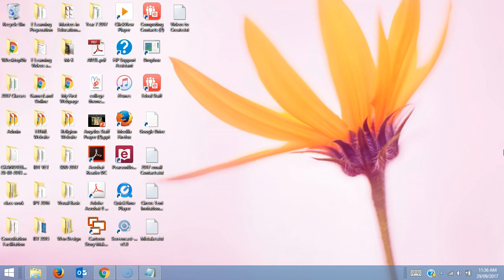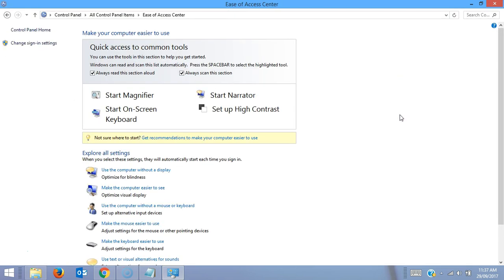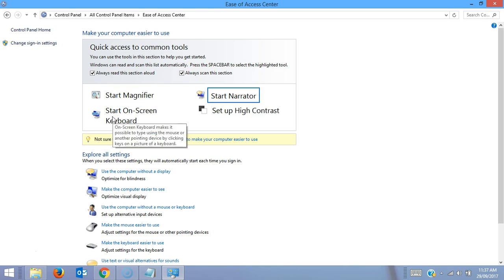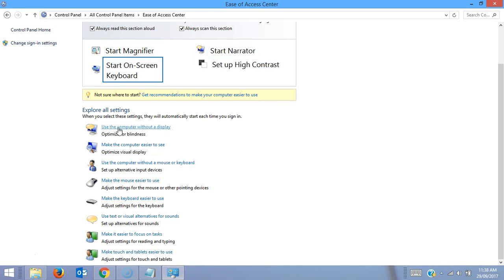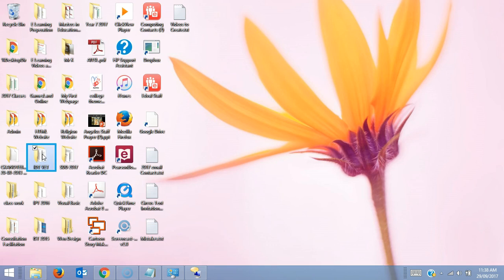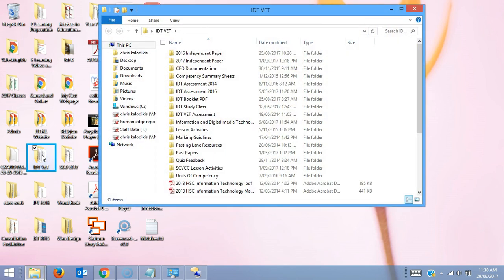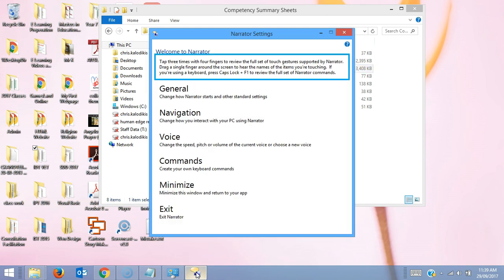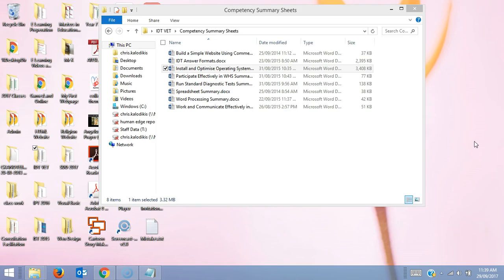Configuring Accessibility Options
This video outlines the configuration of Accessibility Options that may allow a user with a an impairment related to hearing or sight greater access to the system.